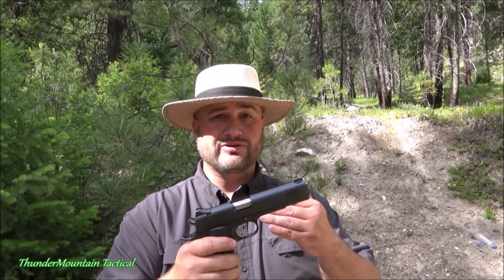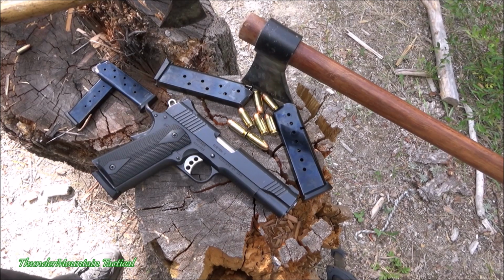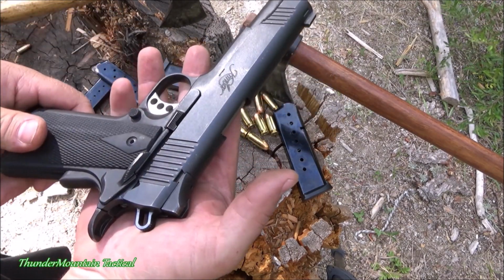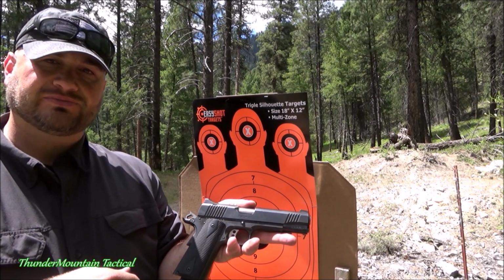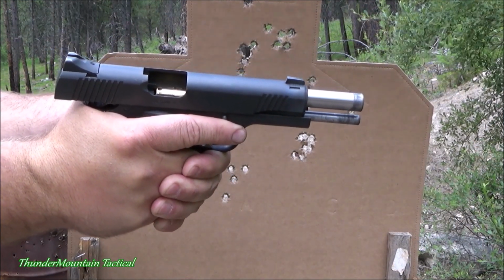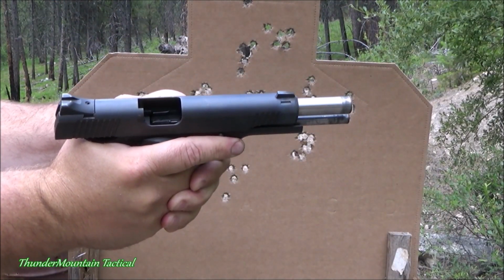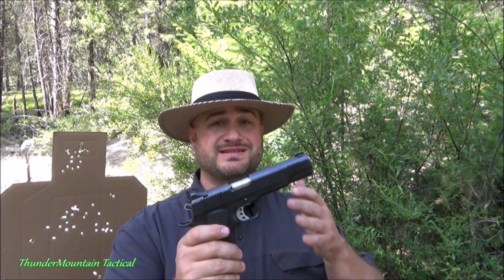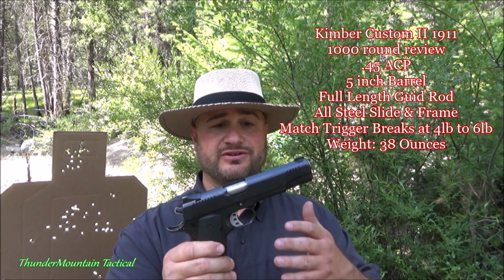Kimber Custom II 1911 45 ACP 1000 round Review!!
#126: The Kimber Custom 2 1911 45 acp is a rock sold gun and will place round after round on target. John & Dominique Mosqueda ran 1000 rounds of factory and reloaded ammo through the Custom 2 and the gun shot beautifully. This 1911 would make a great Carry gun for self defense.Thank you for all your support and please let us know what you think.